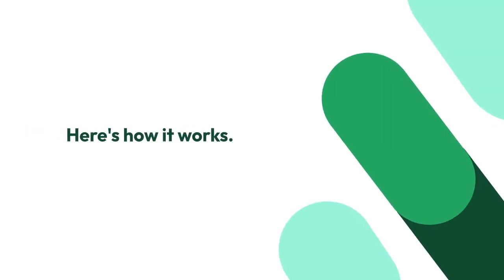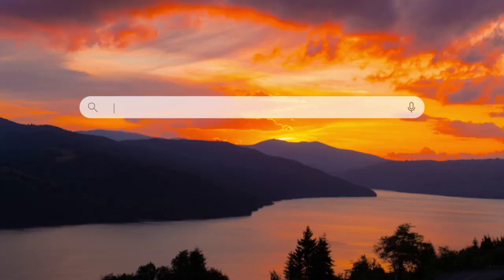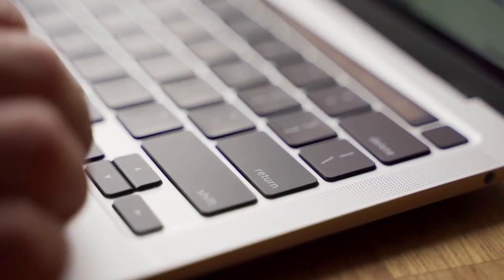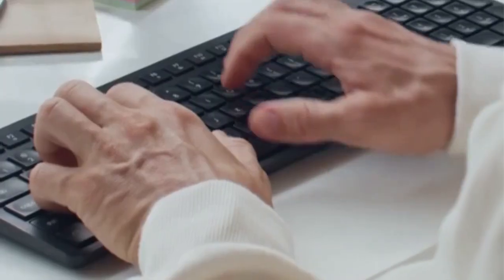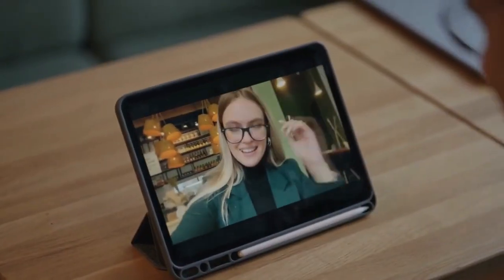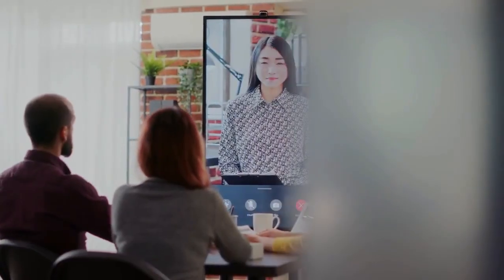Can You Join Google Meet Without A Gmail Account?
Yes, you can join Google Meet without a Gmail account. When you receive a Google Meet invitation, you can often join by clicking the meeting link directly. If you are joining without signing in, you'll be prompted to enter your name, which will be displayed to other participants. In some cases, the meeting organizer might have specific settings that require attendees to sign in with a Google account, but for many public or general meetings, a Gmail account is not a prerequisite for joining as a guest.